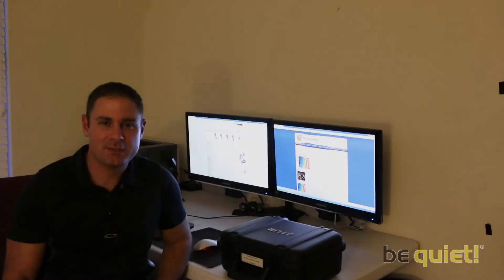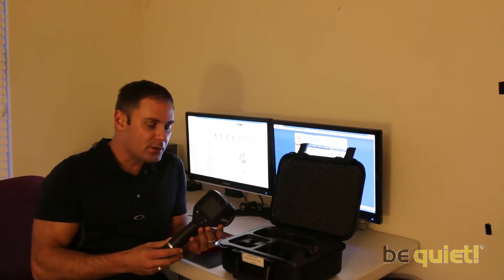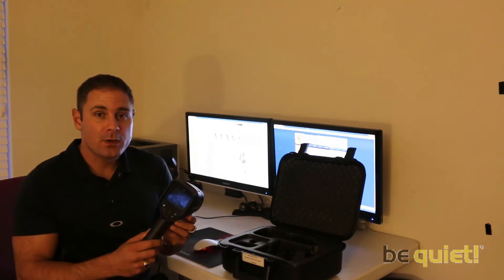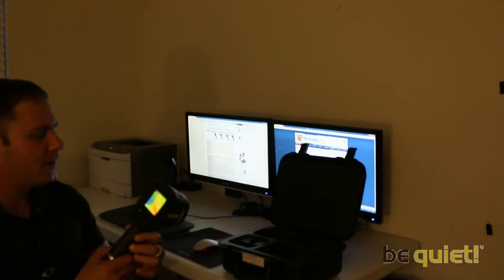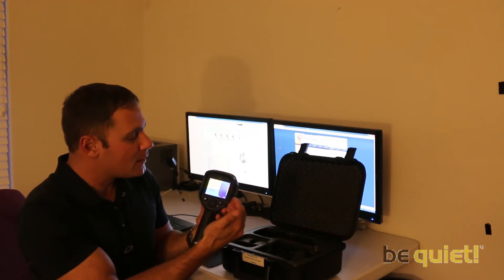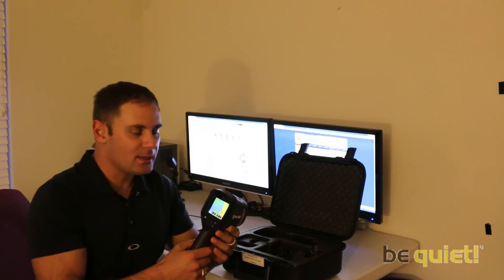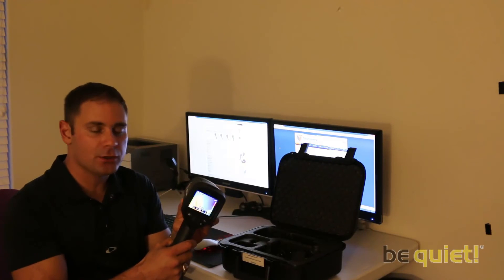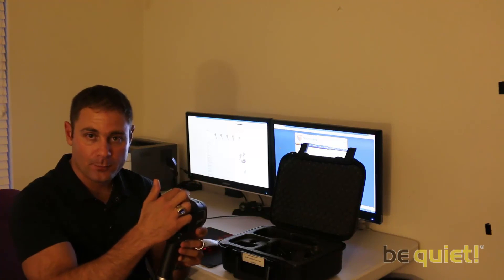TechwareLabs First Look at the Flir E6 Thermal Imaging Camera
TechwareLabs brings you a first look at the Flir E6, its uses, and gives you a demonstration of how it works. for all the details, specs, and testing of the Flir E6.